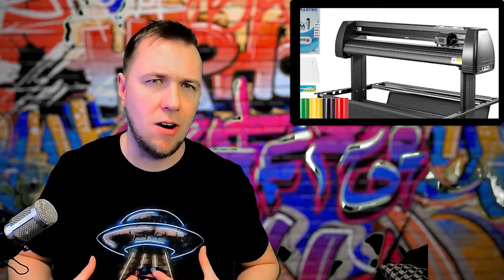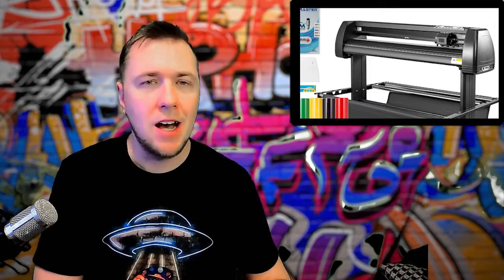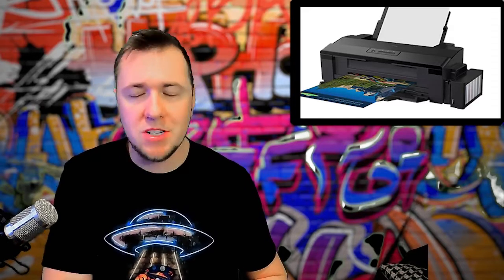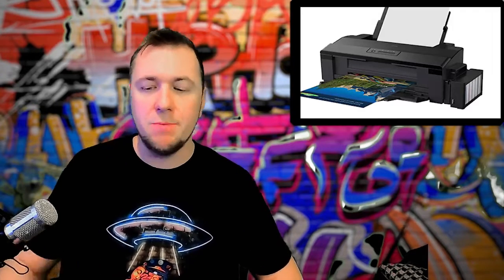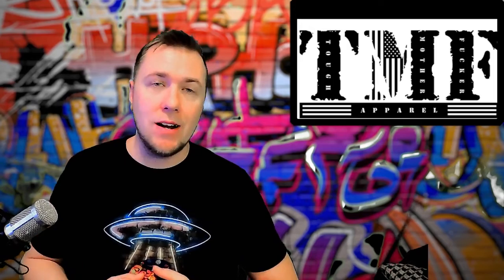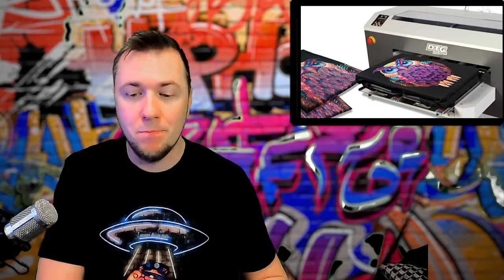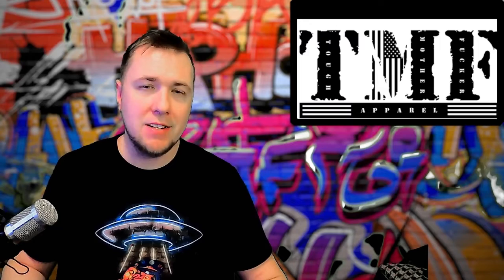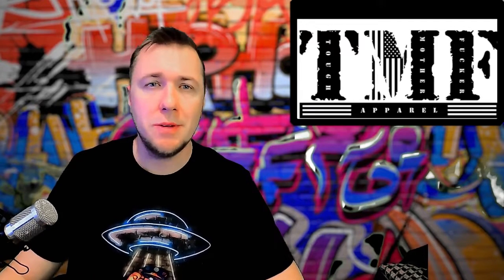Top 5 Ways to Get started Printing T Shirts at Home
TOP 5 WAYS TO PRINT CUSTOM SHIRTS AT HOME

HTV SUPPLIES
Vinyl weeding tools

SUBLIMATION
Good luck, lol.

NEED SOME EXTRA CASH? BECOME AN INSTACART SHOPPER!
ITS EASY, ITS FAST, IT PAYS OUT DAILY AND ANYONE WHO HAS ACCESS TO  A CAR CAN DO IT.

DOWNLOAD THE VOYAGER APP WITH CODE LOR03D on signup for a crypto bonus!

GREENLIGHT DEBIT CARD FOR KIDS. HIGHLY RECOMMENDED FOR PROPER MONEY MANAGEMENT AND FISCAL EDUCATION